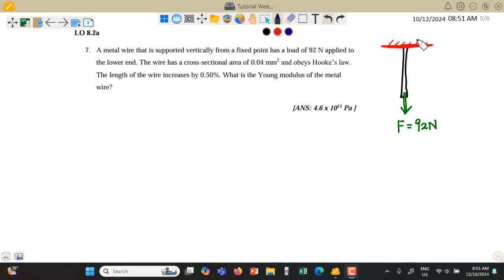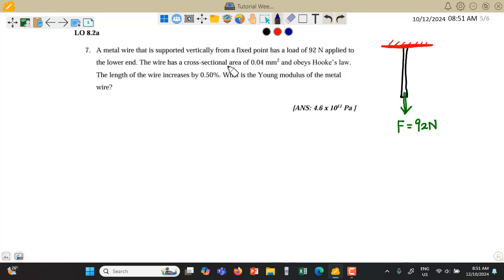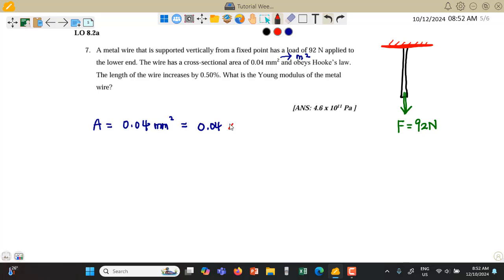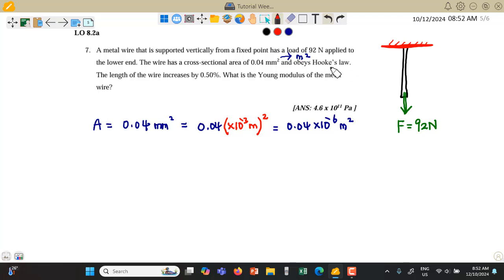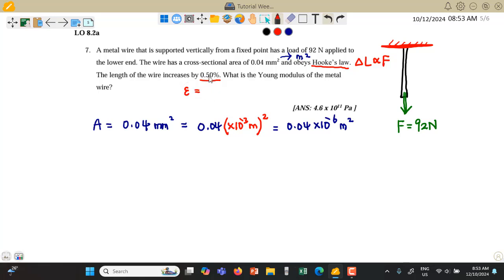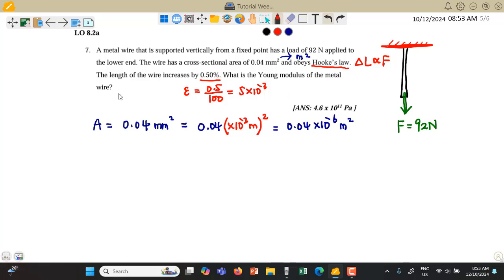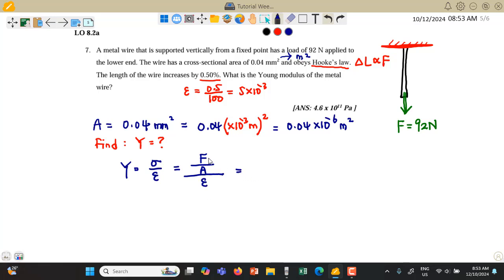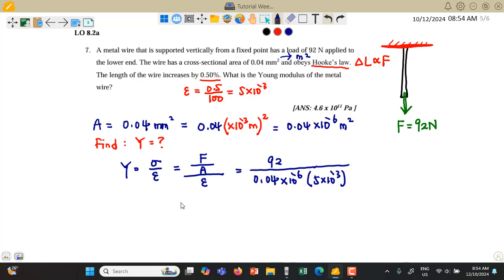Topic8 Question 7